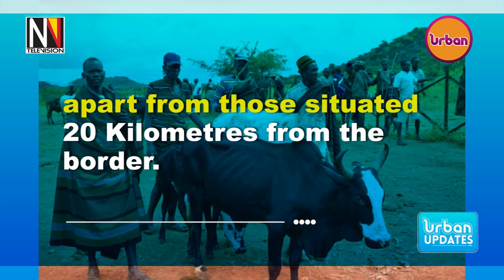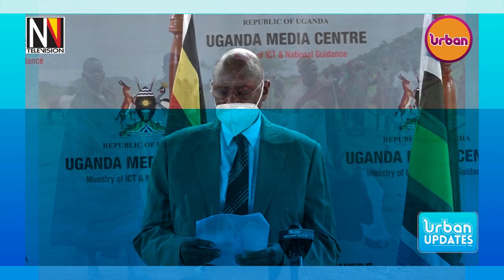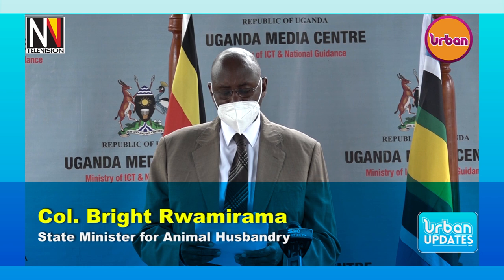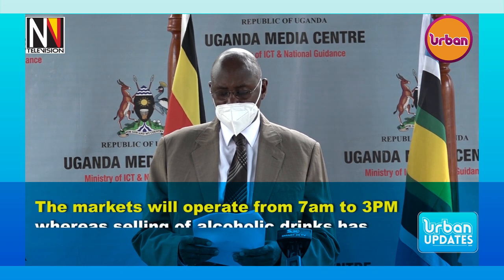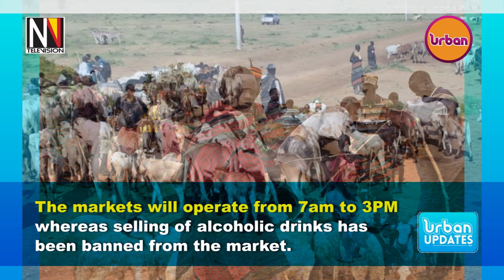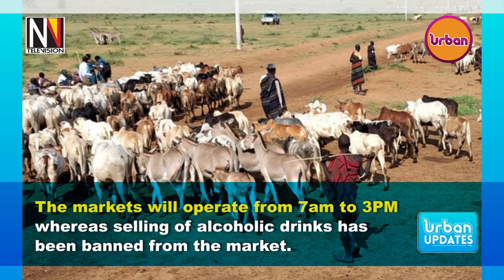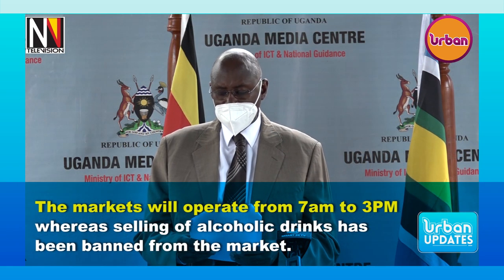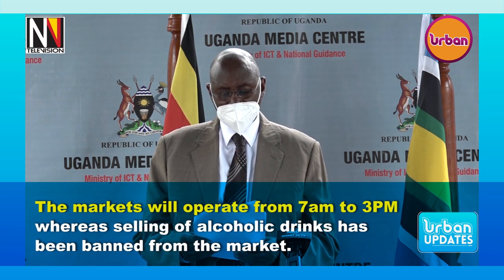Gov't has allowed livestock markets to resume effective today.